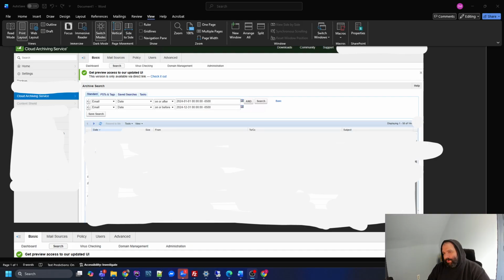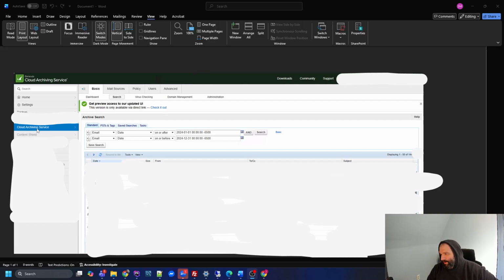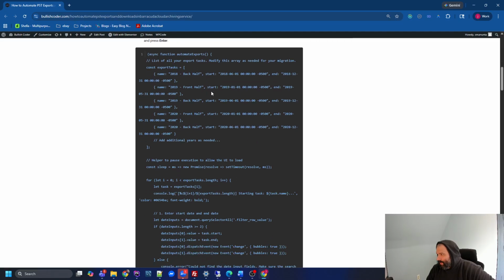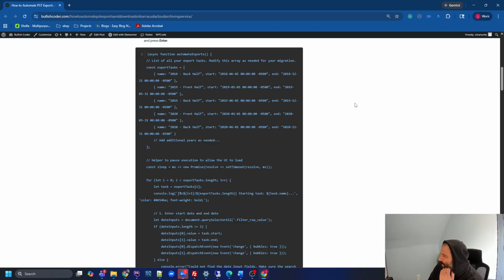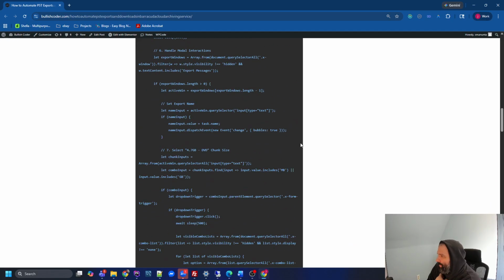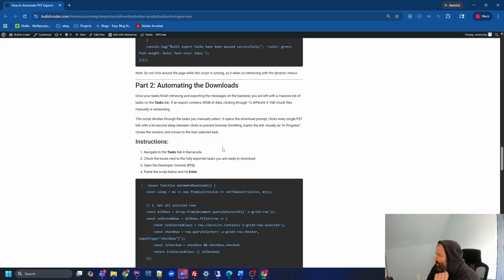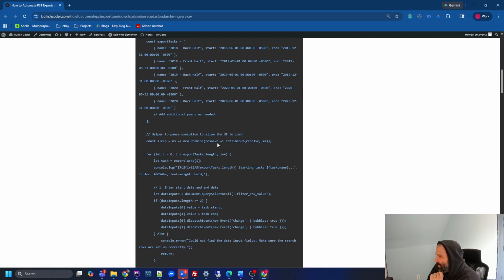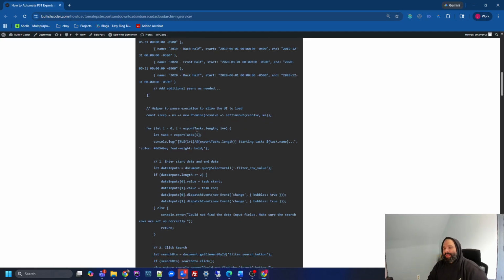How to Automate PST Exports and Downloads in Barracuda Cloud Archiving Service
Migrating terabytes of data out of the Barracuda Cloud Archiving Service (BCAS)? Stop manually clicking through hundreds of export tasks and 4.7GB chunked PST files!

In this tutorial, I’ll show you how to speed up your email migration project using simple Vanilla JavaScript. By running these scripts directly in your browser's Developer Console, you can automate the tedious process of queueing up search exports and downloading massive lists of multi-part PST files.

Whether you are migrating to Office 365, Google Workspace, or another archiving solution, these scripts will save you hours of manual data entry and clicking.